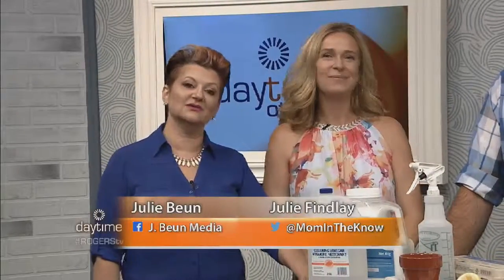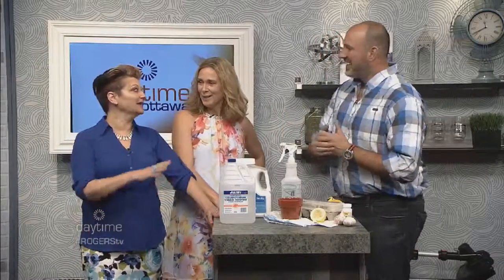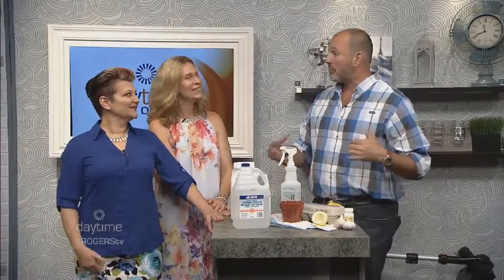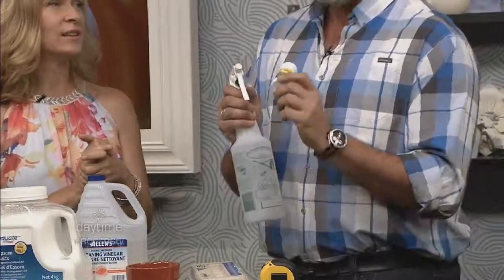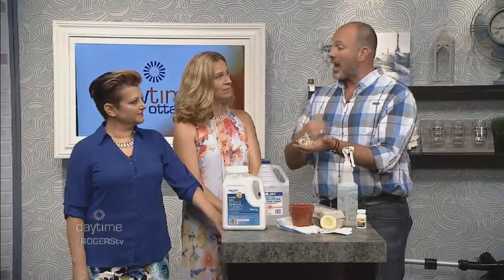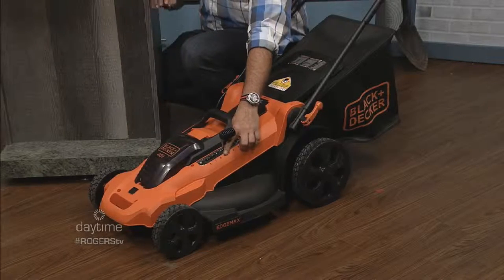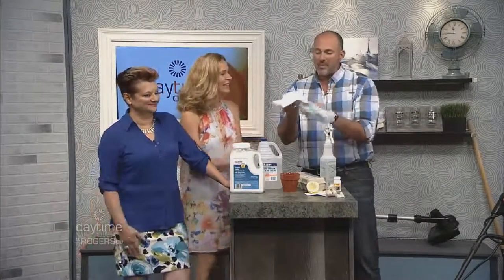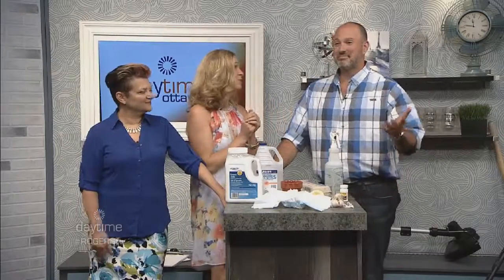Gardening tips and ideas with CityLine expert Carson Arthur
Gardening tips and ideas with CityLine expert Carson Arthur - including lawn cutting and planting!